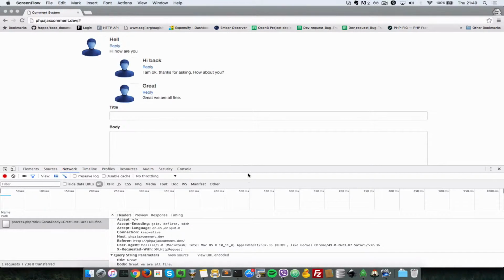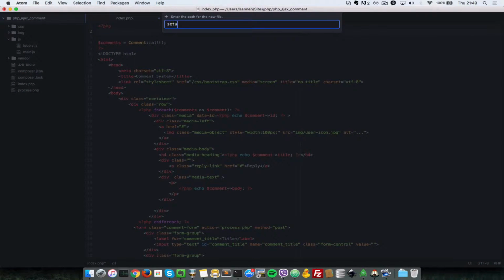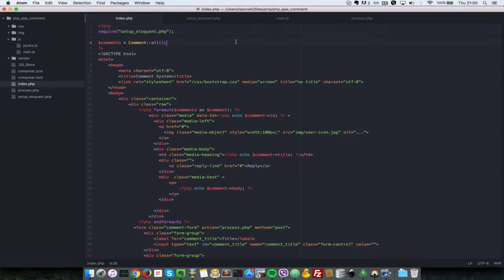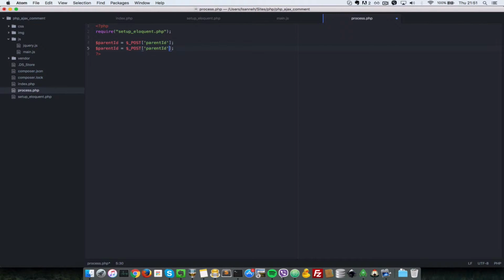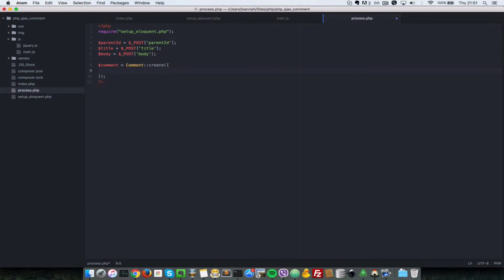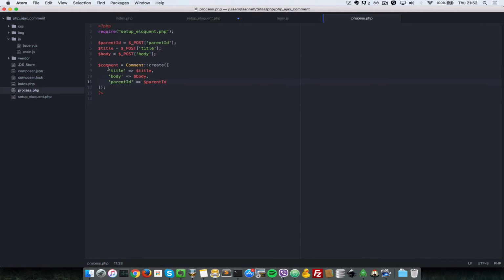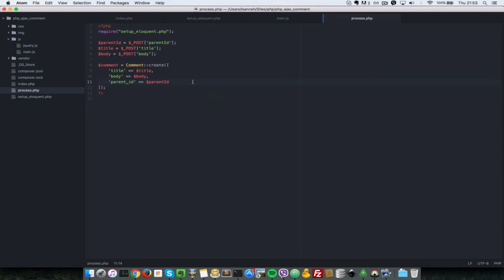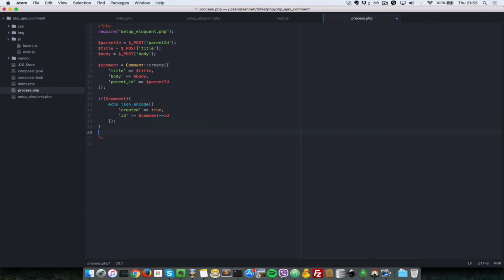7. Php Jquery Ajax Responsive Comment Form System Tutorial